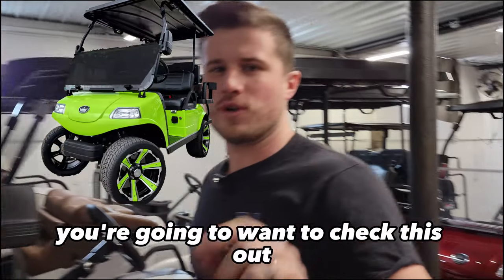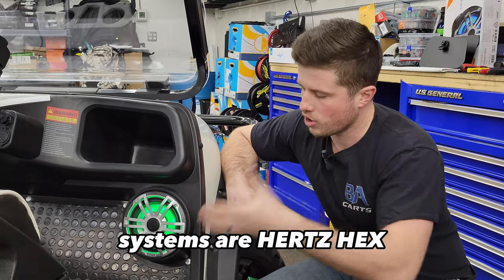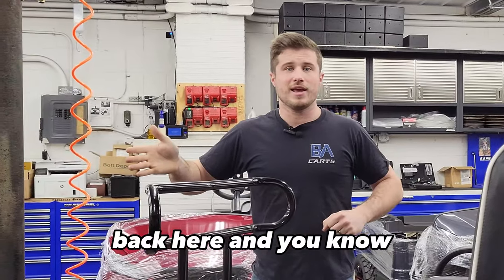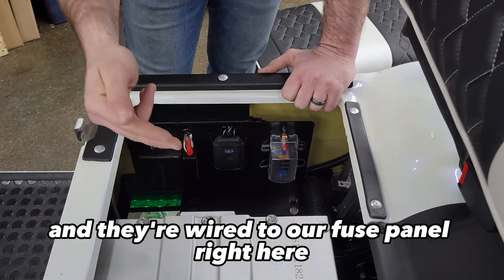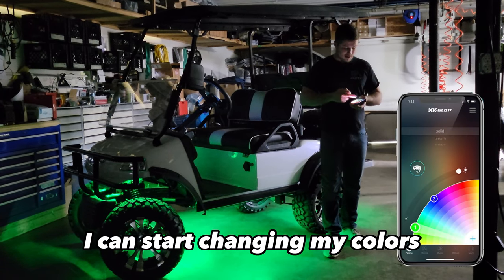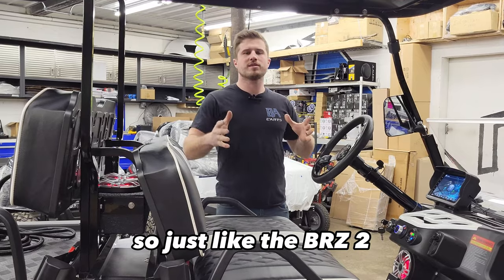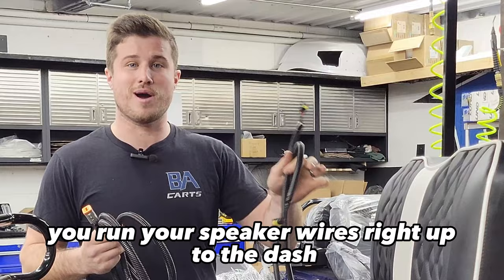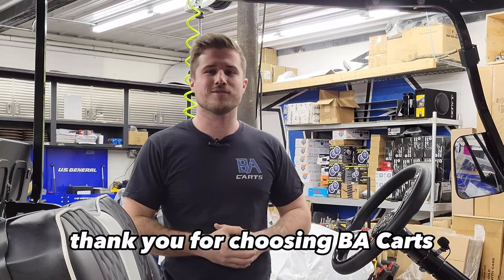Add 4 Speakers and LED Lights To Your Evolution With Our New Plug n Play Systems!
Our SVR2 and GLD4 plug n play sound systems for the Evolution golf cart provides you with next level audio, head turning LED Lights, and a 12v marine grade fuse panel! Oh, and WE do all of the wiring, so you just have to plug everything in! That simple!